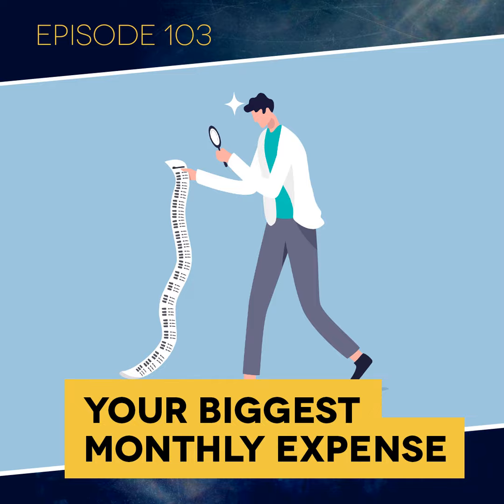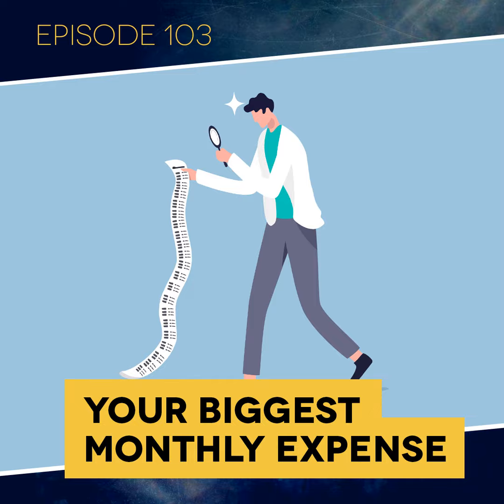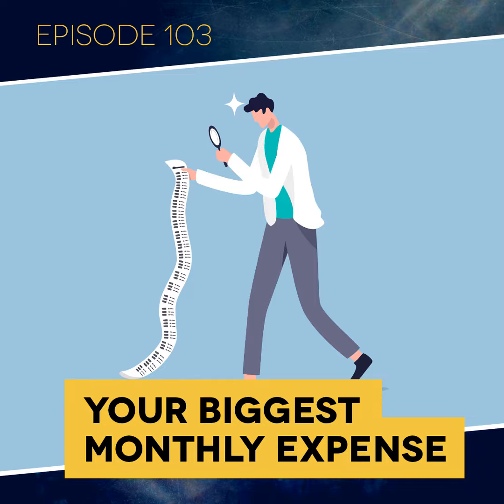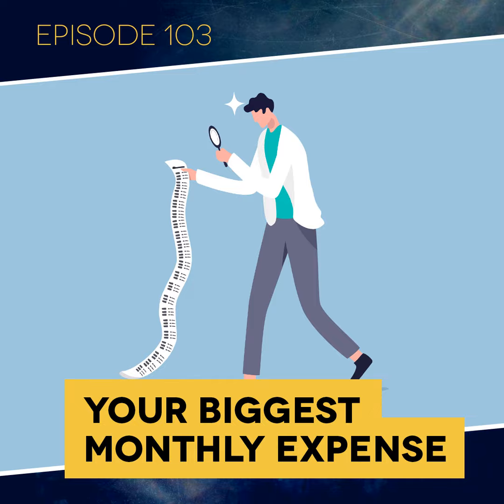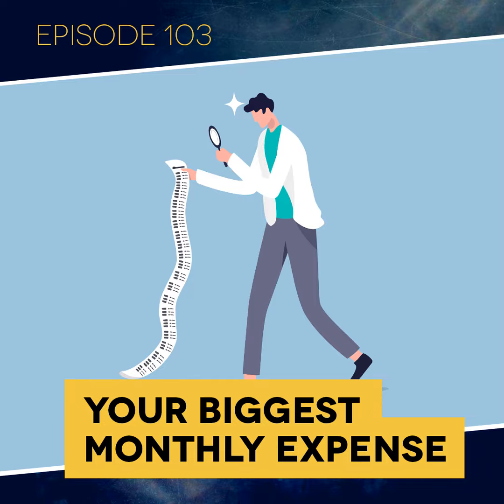Ep. 103: Your Biggest Monthly Expense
If you want to significantly reduce overhead and increase your profit margin, there are only so many expenses you can cut out before you start doing more harm than good. However, there is one thing that makes a huge difference, and this week Jeff reveals what it is and how to reclaim your lost profitability.